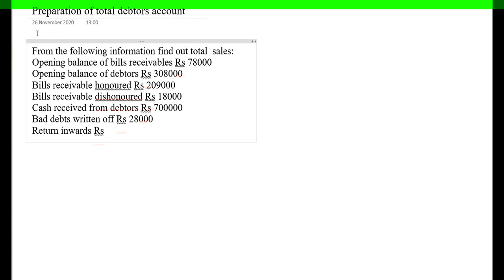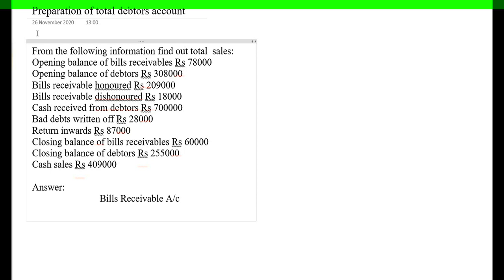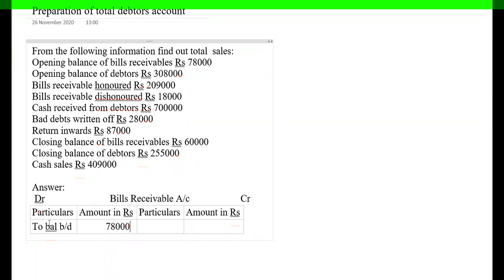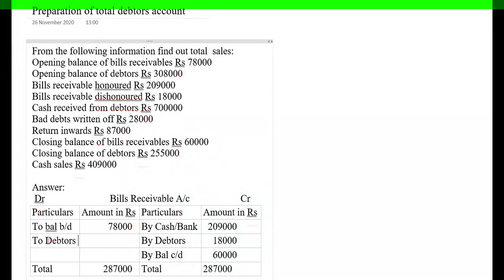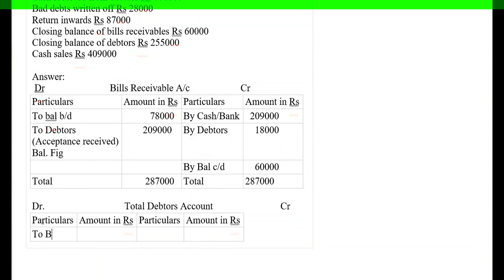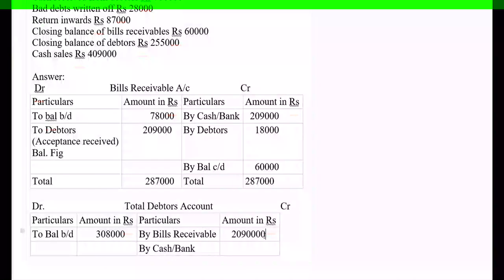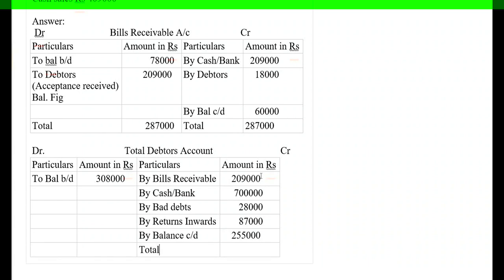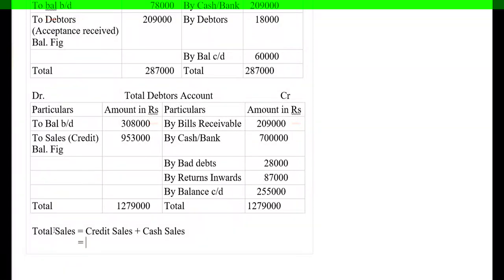Preparation of Total Debtors Account along with Bills Receivable Account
Video describes preparation of total debtors account along with Bill Receivable Problem No 3